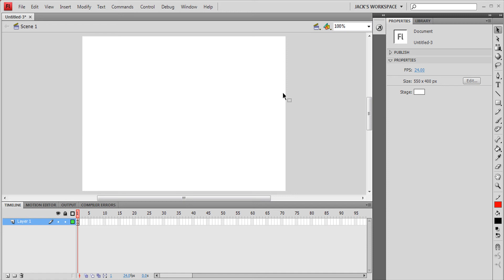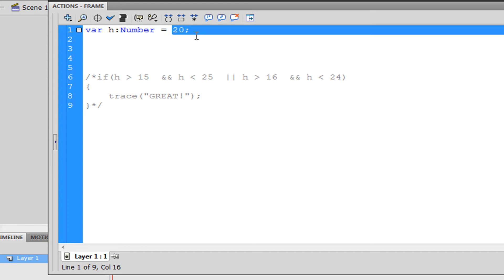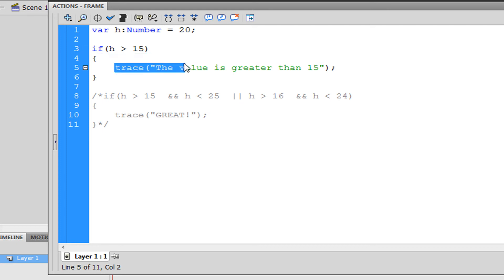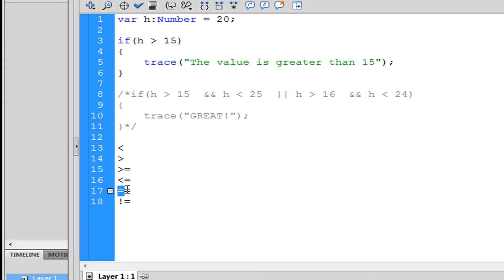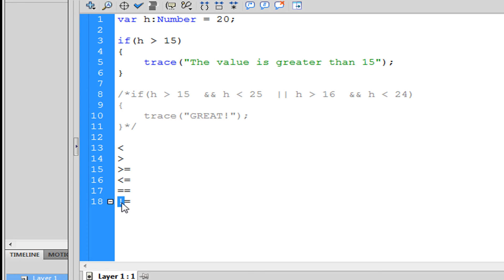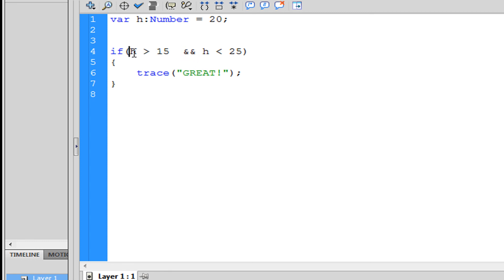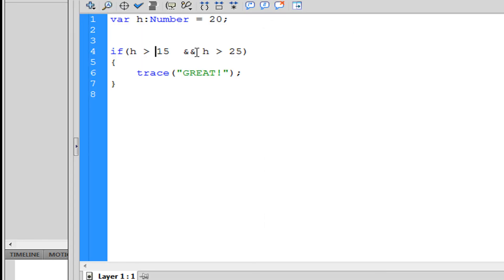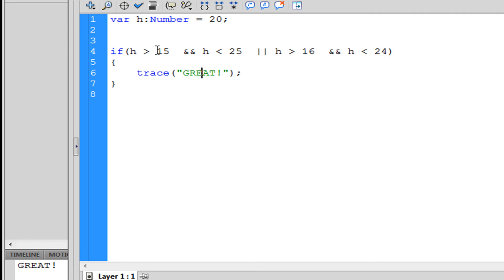Flash CS3/CS4 Actionscript 3.0(If Statements 07)